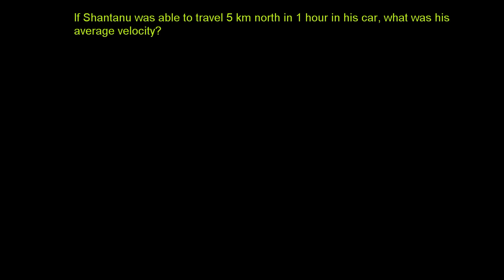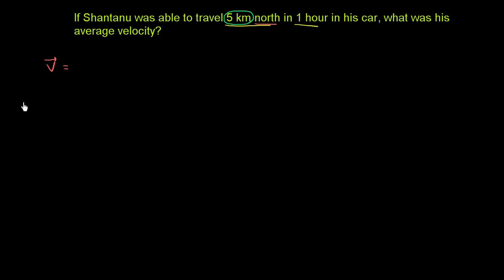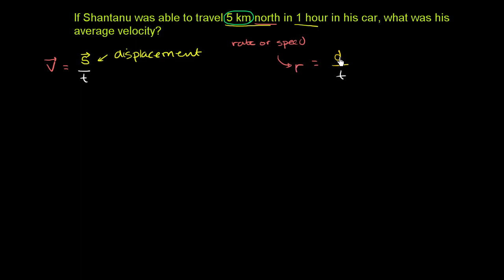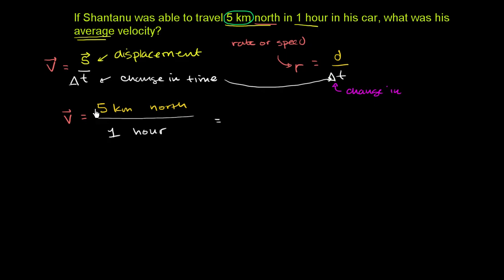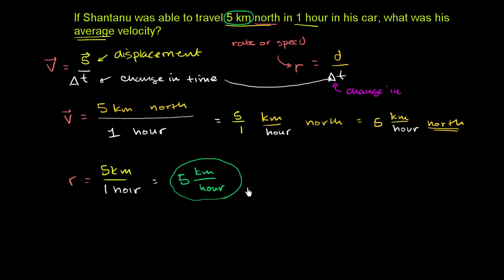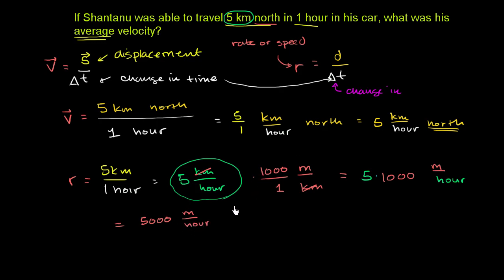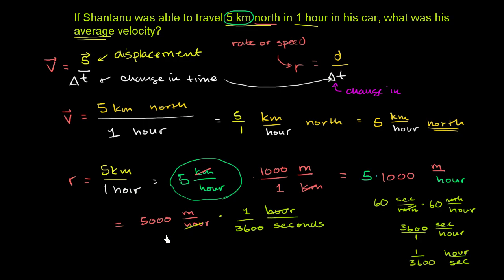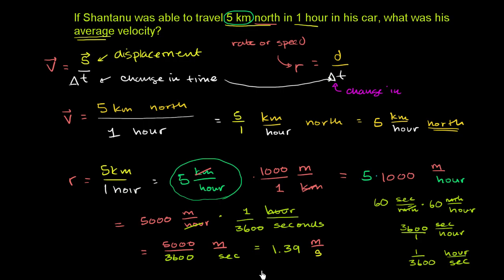Calculating average velocity or speed | One-dimensional motion | Physics | Khan Academy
Courses on Khan Academy are always 100% free. Start practicing—and saving your progress—now

Example of calculating speed and velocity. Created by Sal Khan.